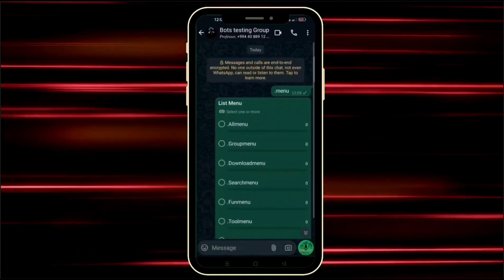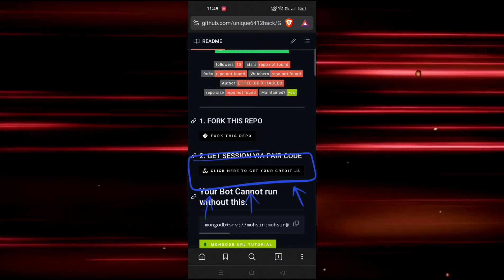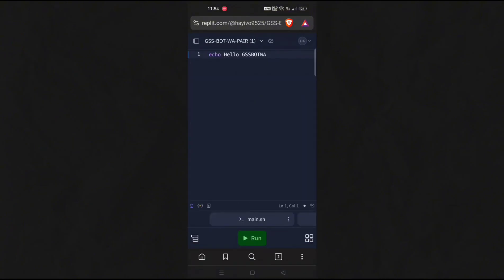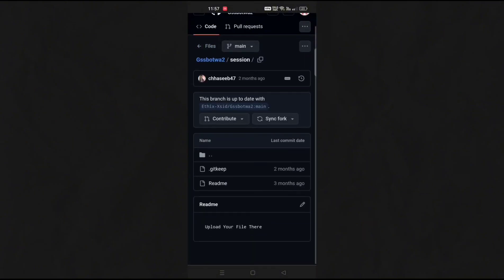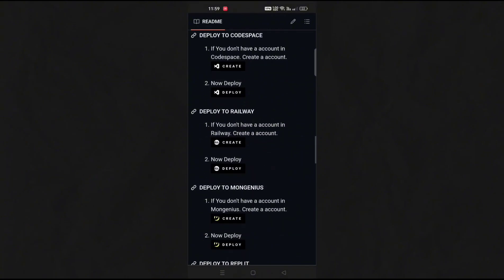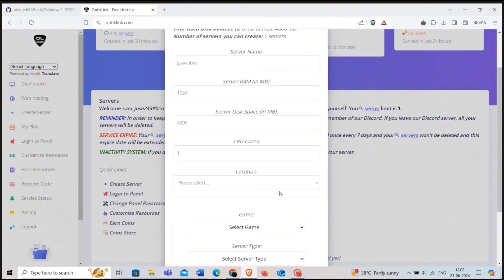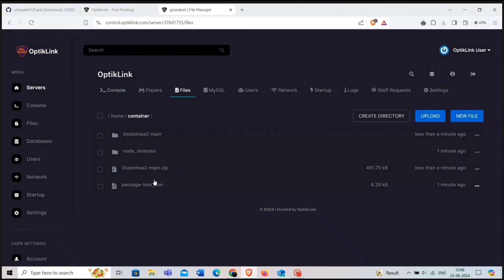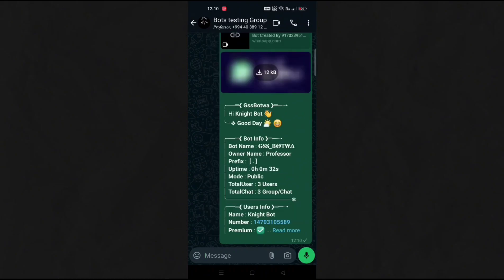How to create Whatsapp bot | Deploy whatsapp bot free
Learn how to create and deploy your own WhatsApp bot for free with our step-by-step guide! This tutorial covers everything you need to know to set up a functional bot without using paid platforms like Heroku. Perfect for beginners and advanced users alike. Start automating and enhancing your WhatsApp interactions today!

Your queries -